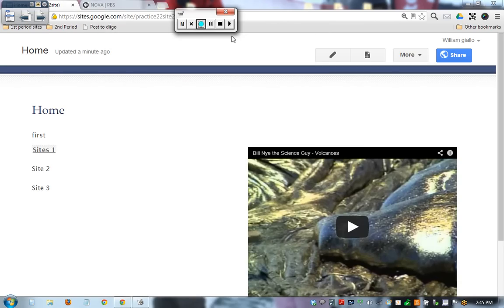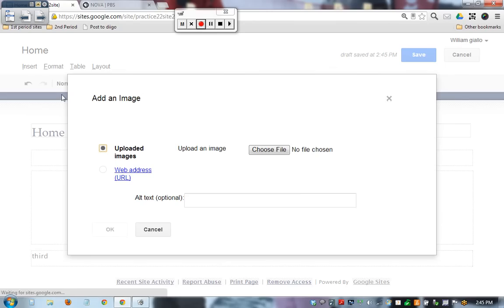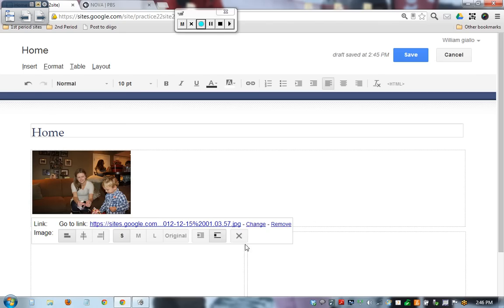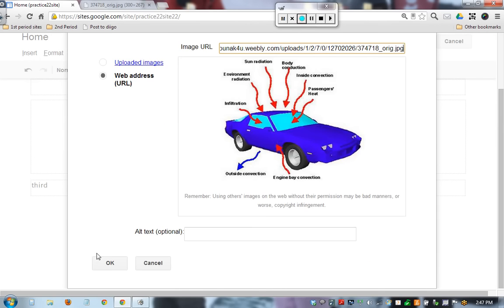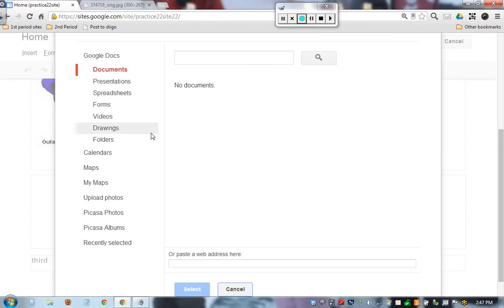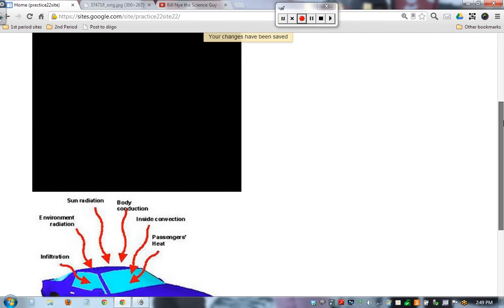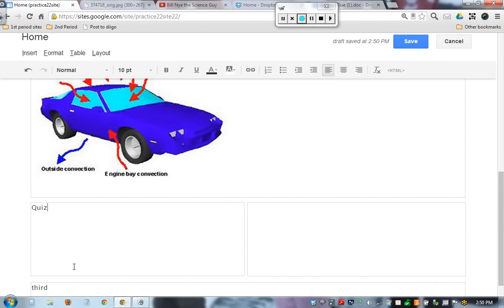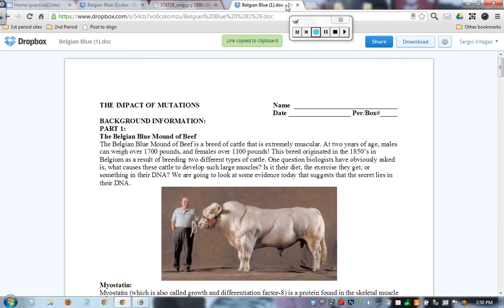Google Sites 2013 insert button